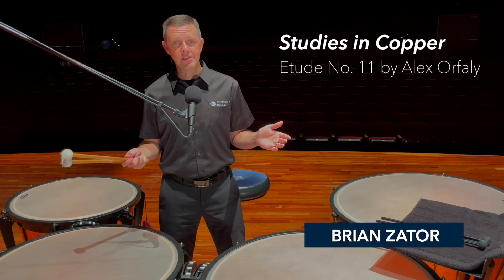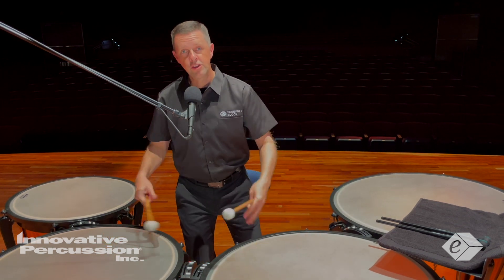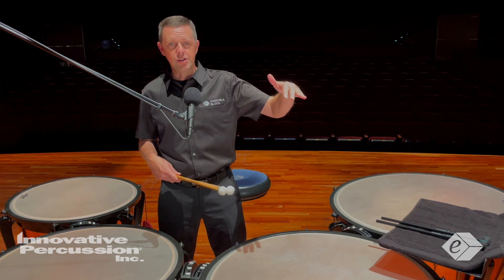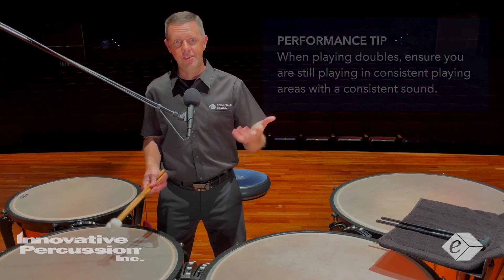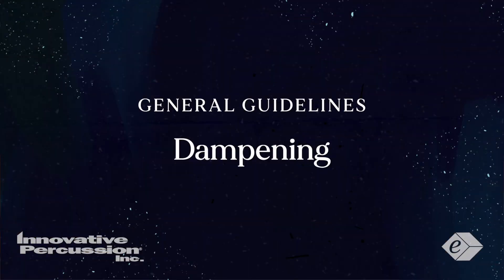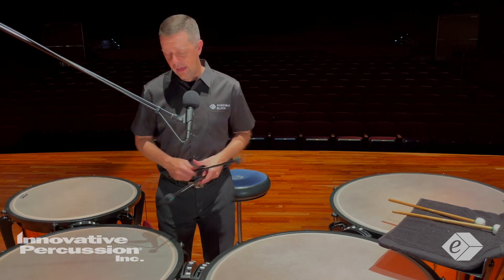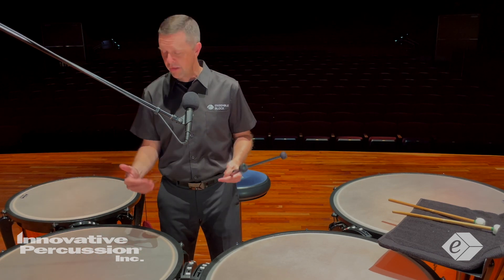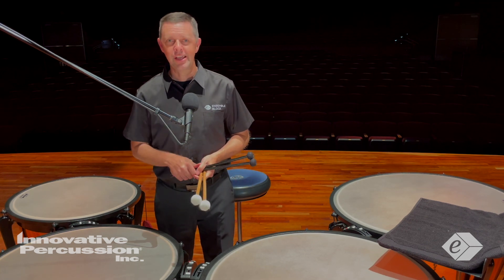TMEA 2023-2024 Percussion All-State Audition Material: Timpani Lesson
Etude No. 11 from "Studies in Copper" by Alex Orfaly

Ensemble Block is a video streaming platform for arts education,
where students can take a masterclass or teachers create their own.

EXCITING NEWS!
We are thrilled to announce that this year, we are offering FREE EB Logins to help you prepare for the 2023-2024 Texas Music Educators Association Audition Etudes.

Gain exclusive access to a well of resources, including multiple reference recordings for each etude, sequenced video lessons, and supplemental technique lessons taught by a prestigious panel of world-class performers and teachers.

These videos are ideal for teachers who have to provide instruction across a wide range of instrumentation, but with limited time and resources.

Directors, please take this opportunity to empower your program. Students, let us help you prepare for a successful season of auditions!

Create your FREE EB Login today!